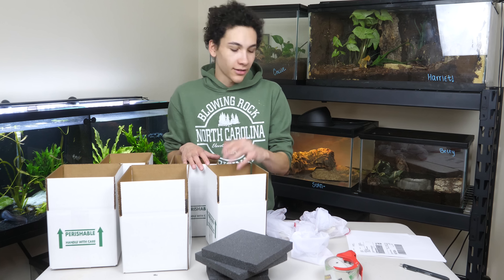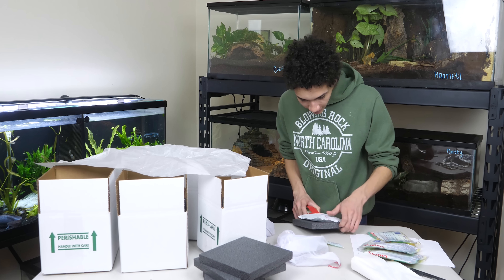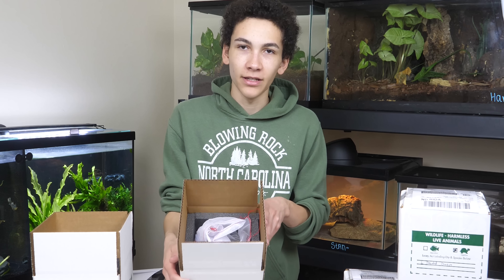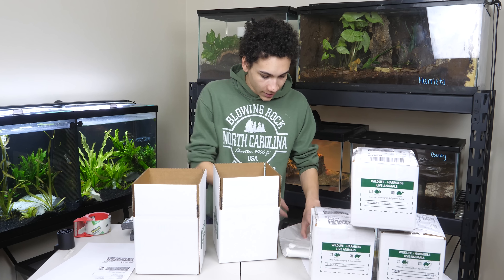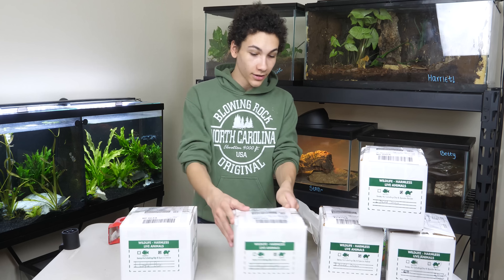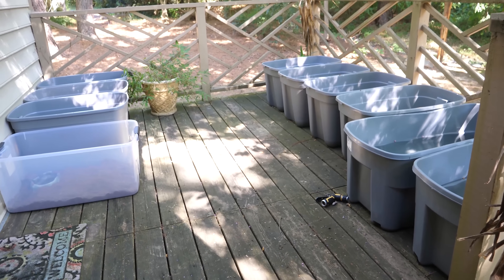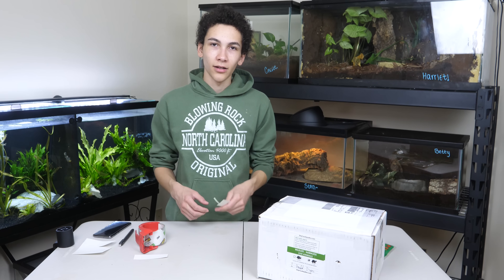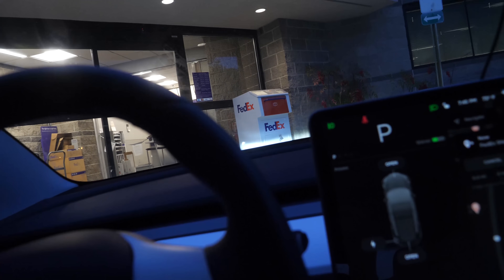Packing and Shipping Lots of Baby Reptiles!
Today, I show off, box up and ship off 3 baby bearded dragons, a young ball python, long tail boa and adult bearded dragons. These are animals who were rehomed to us by previous pet owners who could no longer keep them, so I took them in, cared for them and sold them on Emerald Scales - who are now off to their new responsible owners!

Get notified when new animals and videos are up by joining the newsletter